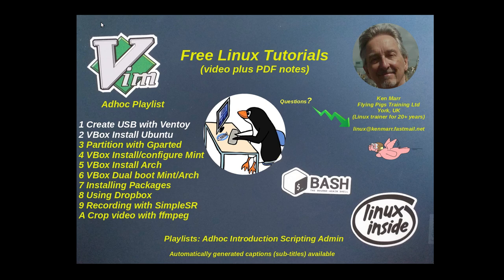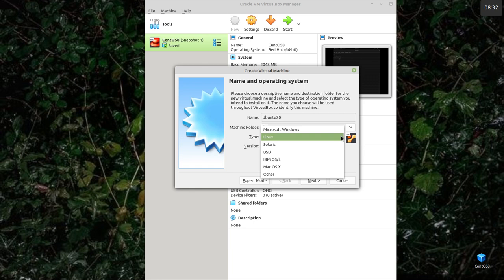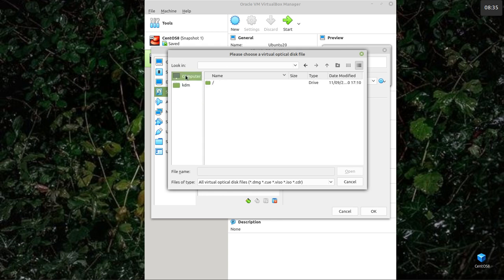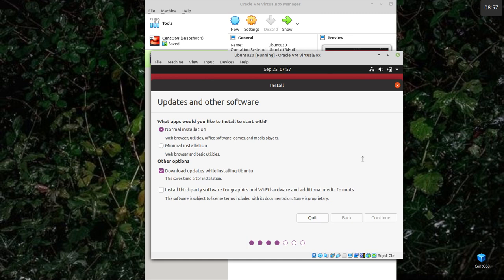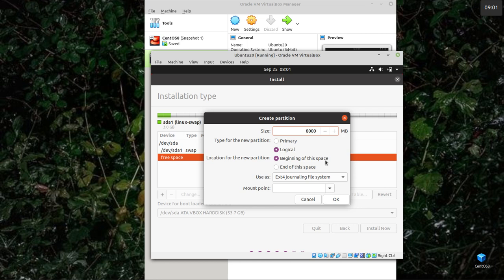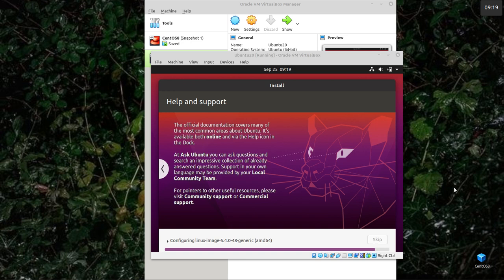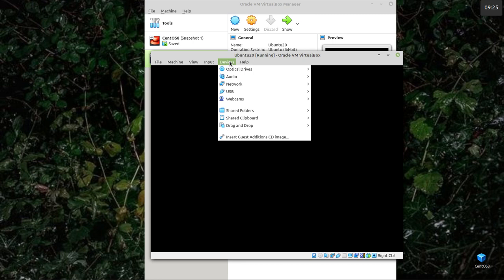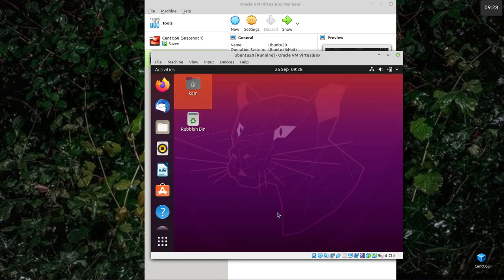Install Ubuntu in Virtual Box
How to use Virtual Box and install Ubuntu